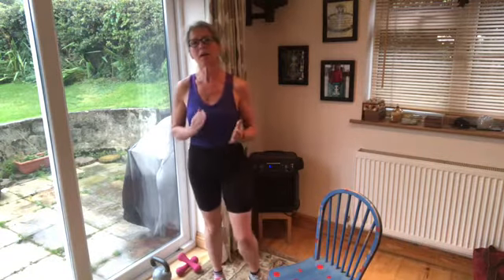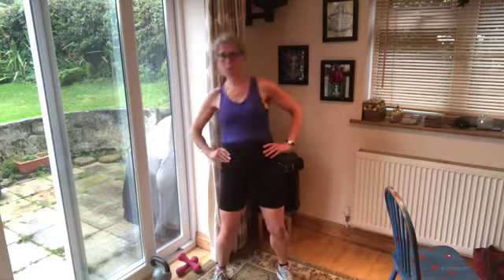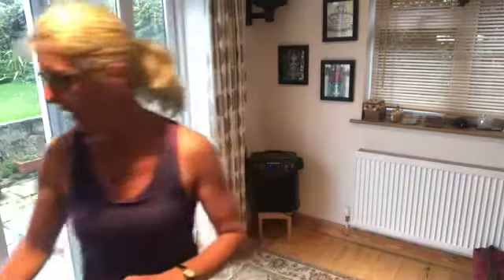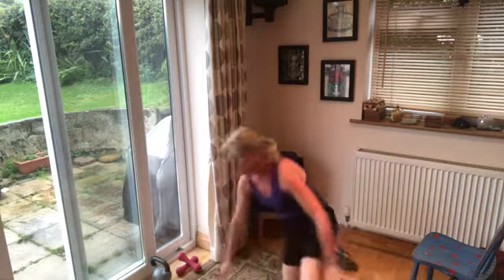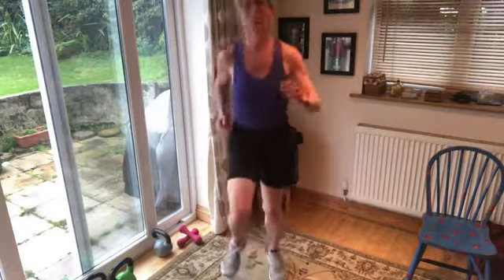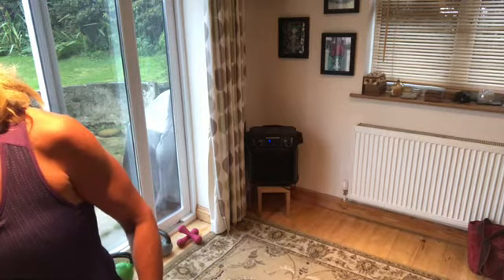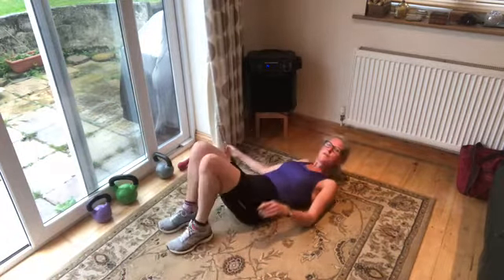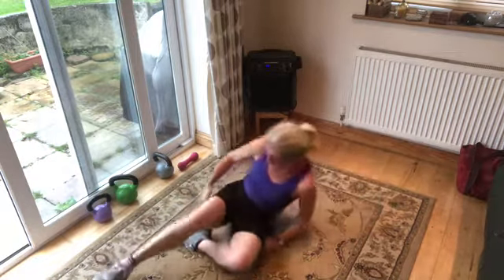27 September 2020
Heart raiser and strengthening